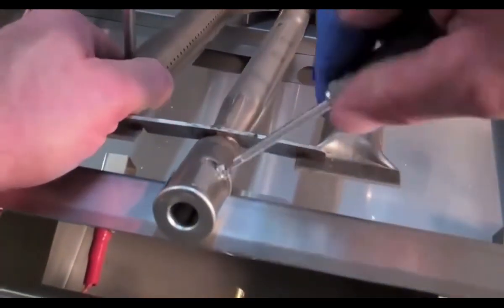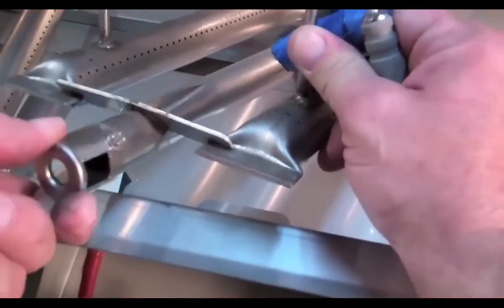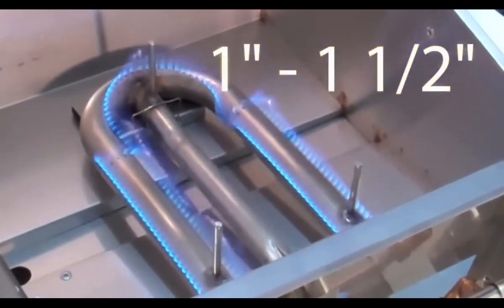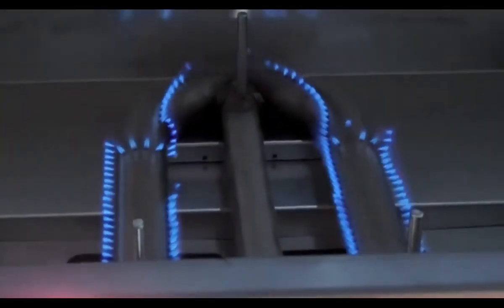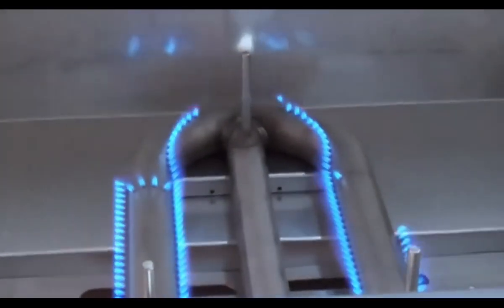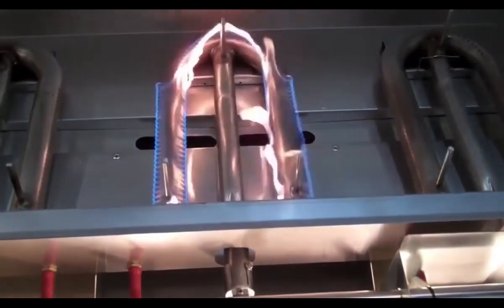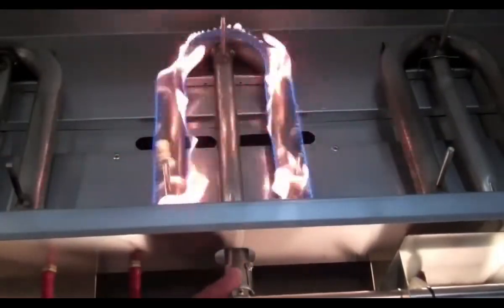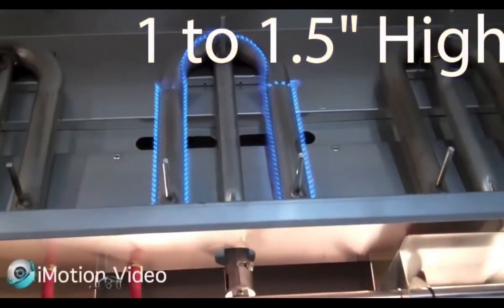Fuel Conversions Air Shutter Adjustment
When switching fuel types, you may have to adjust the air shutters to reach an optimal flame pattern.